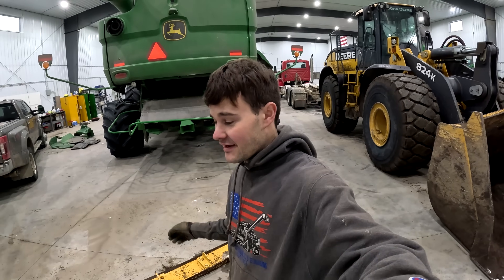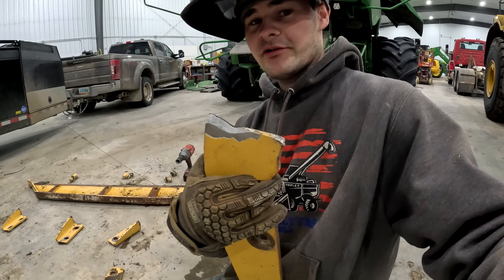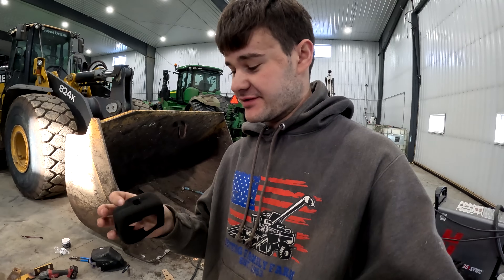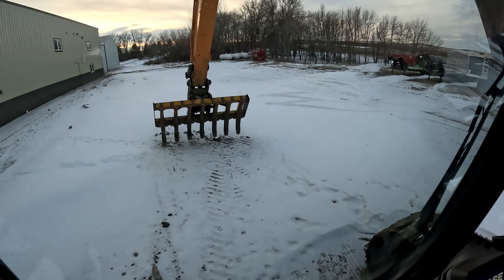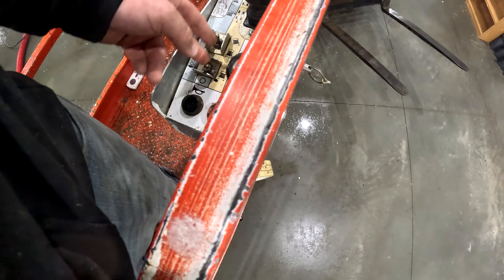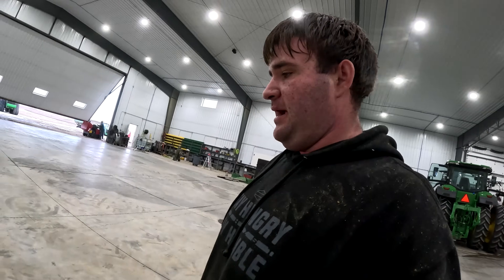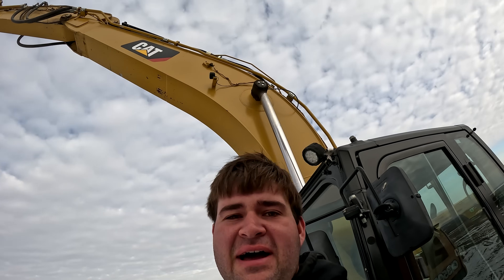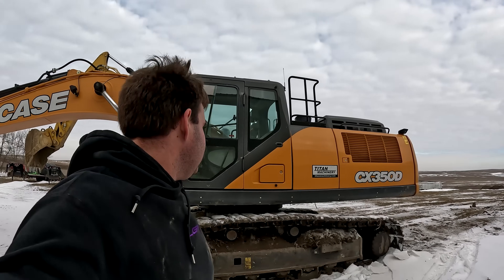I Accidentally Bought NEW Farm Equipment...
In this video we get the arrival of our brand new cat excavator baco. Hope to be able to get alot of work around the farm done with this thing next spring and summer.

We Are Family Farm Located In South Central North Dakota.

Our Goal For This Channel Is To Share With The World What Farming And Agriculture are like With A Large Family Operation Running John Deere, And Case Tractors And Equipment